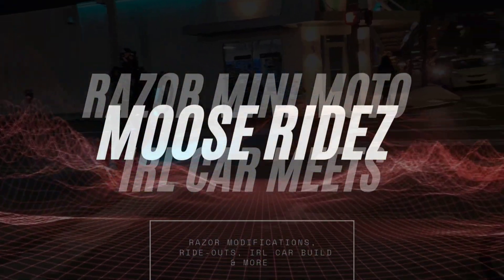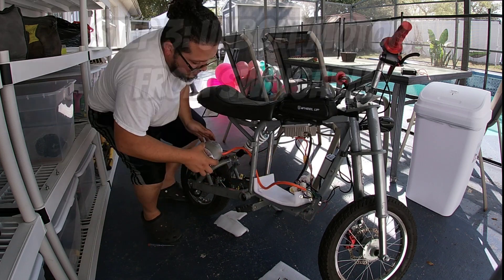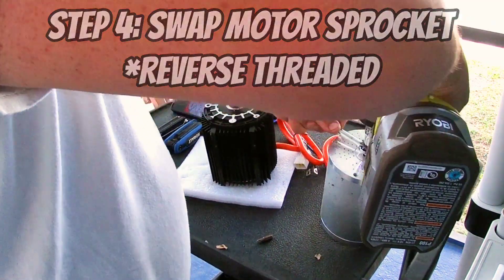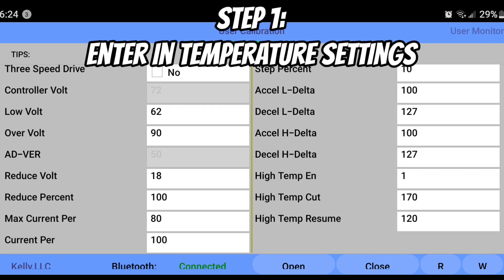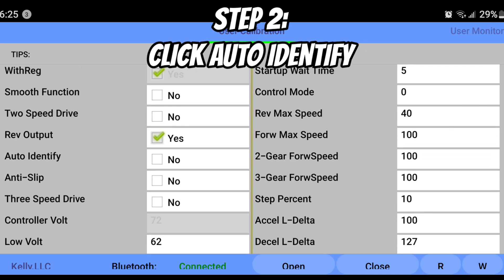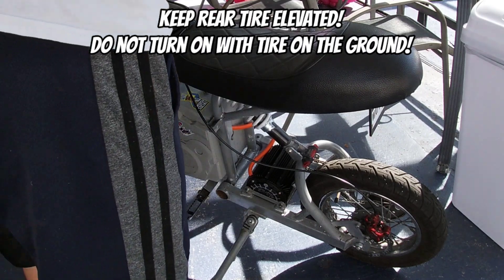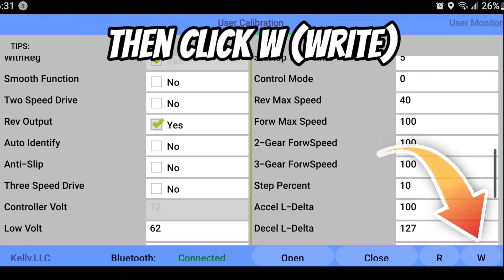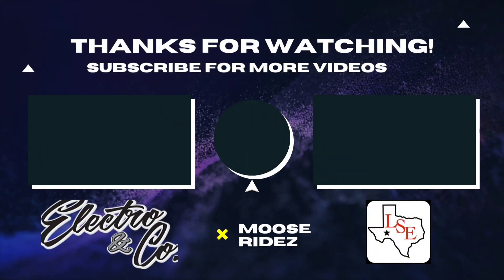How to Setup a EC4P Motor with a Kelly KVD Controller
Step Procedure on How to Install and Setup Your New EC4P Motor From Electro & Company with a Kelly Controller

Follow the groups!!

Huge Shoutout to Sur Ronster and Pat Outdoors
for the inspiration!

Razor Sx500 Build List:

72v 28ah Lithium Battery
72v 6000w Motor
13/80 25h Sprocket
LoneStar Electrek Controller
72V 10a xt60 Charger
Surron Headlight
72v Stepdown Converter
Aliexpress Cafe Racer Seat
Ebay 450lb Coilover
Ebay Front Street Tire
Kenda Rear Street Tire

Built using all parts from

Electro and Comany
Electroandcompany.com

Regen Fabrications
Royse Ramirez on FB